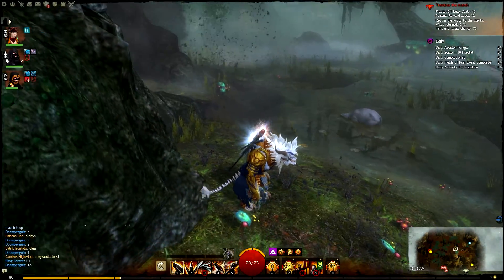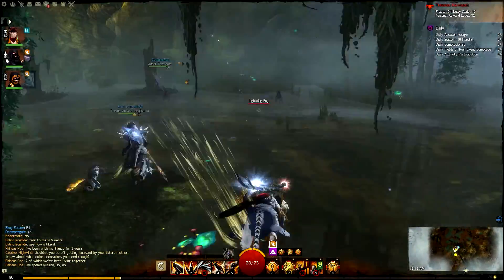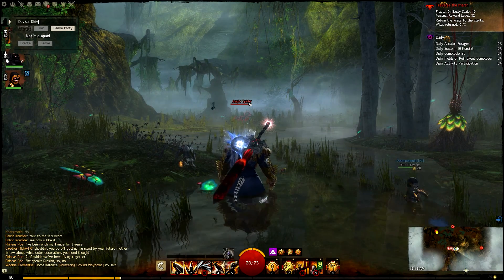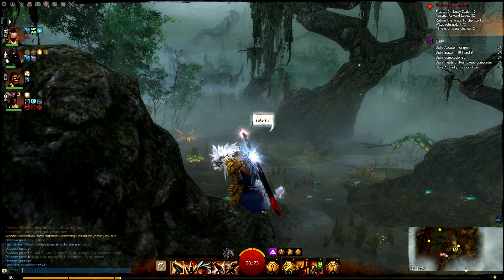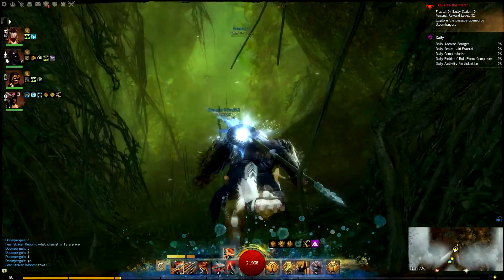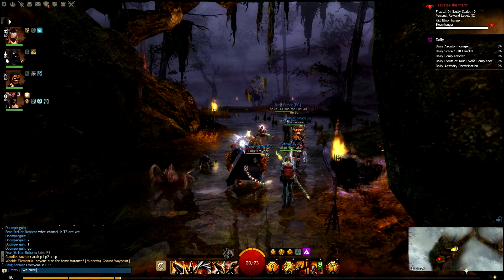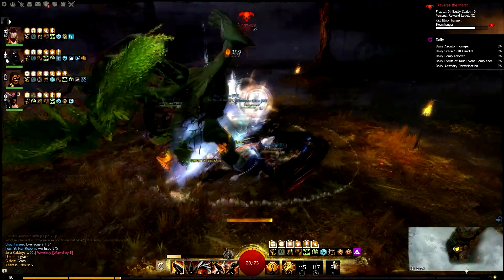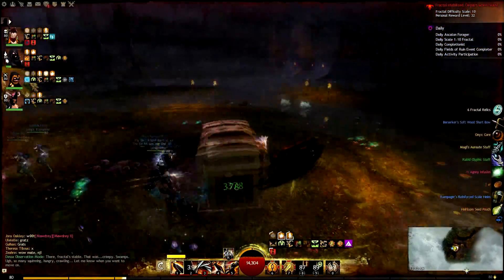Guild Wars 2: Fractals of the Mist Guide - Swampland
Hey Gamer's,
Backlog Gaming here with Fractals of the Mist Guide of Swampland, one of the easiest fractals in Guild Wars 2.